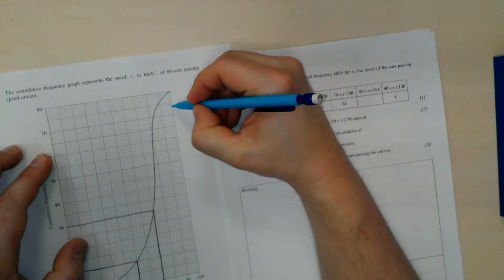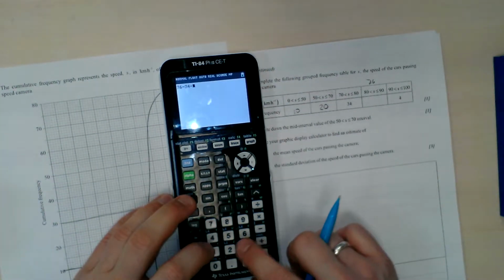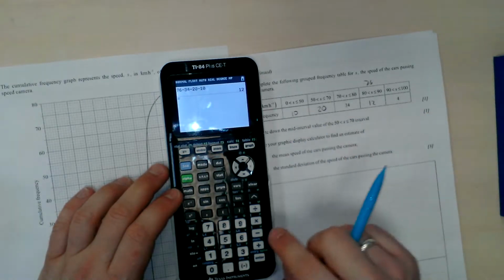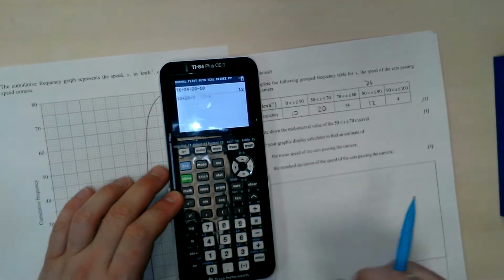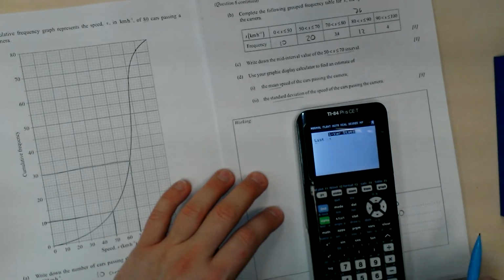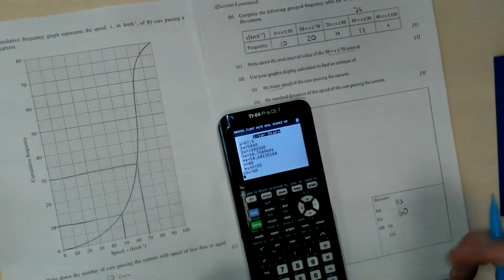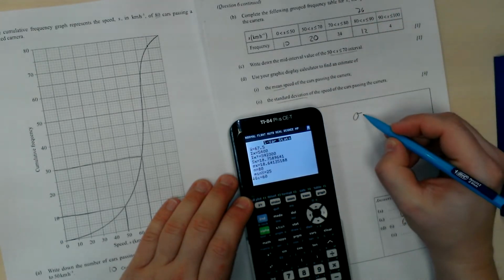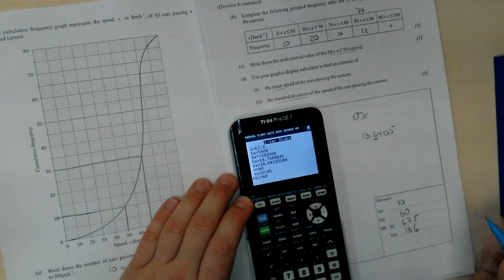Chapter 6 2 6